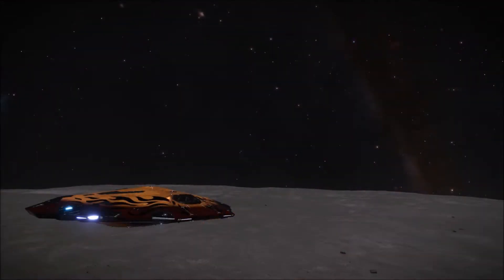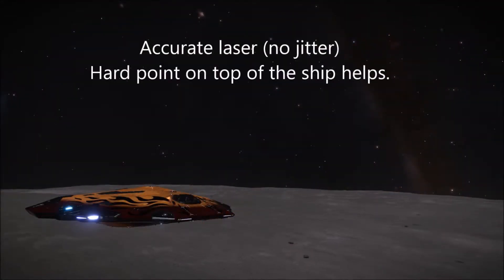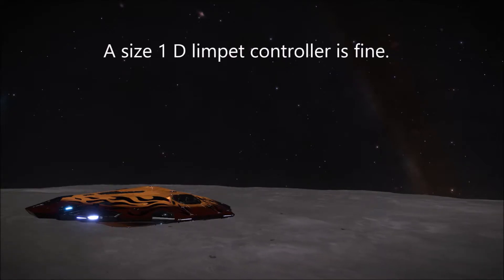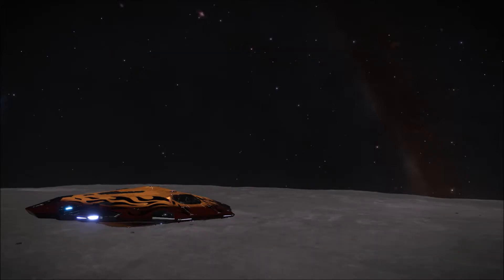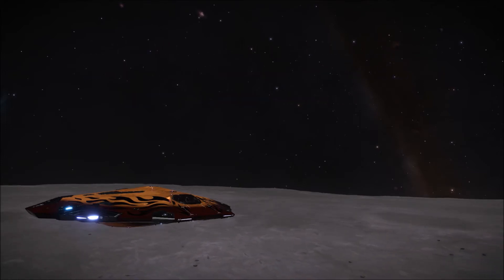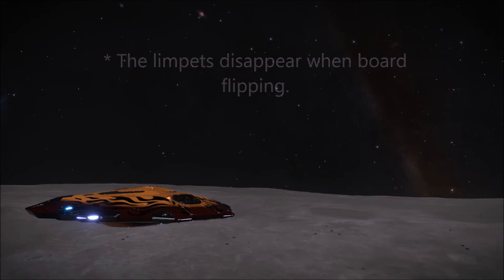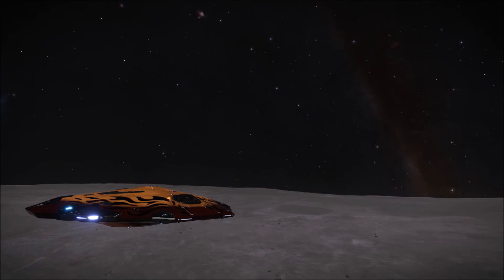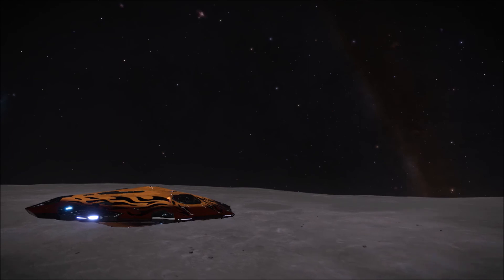Gathering Meta Alloy FAST without a SRV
I cannot take credit for the idea, but I haven't seen it for new pilots in a while.  It is a fast and easy way to get a decent load of Meta Alloy in a short period of time.